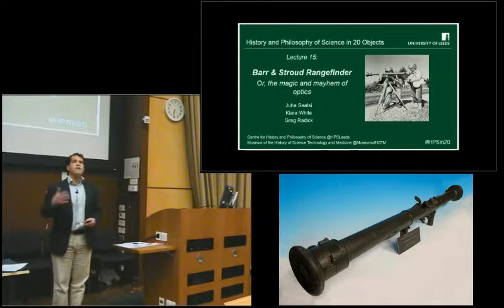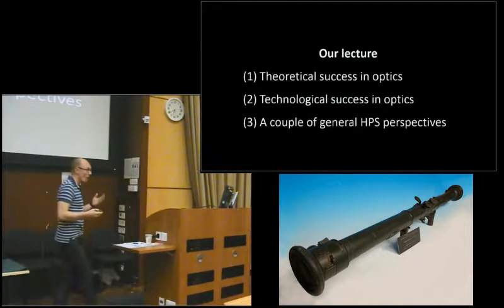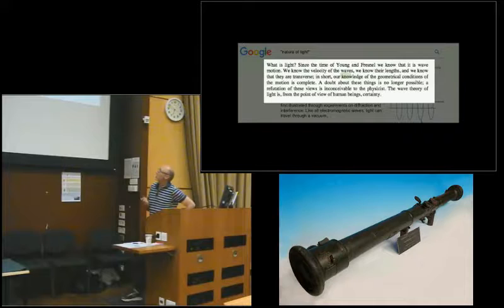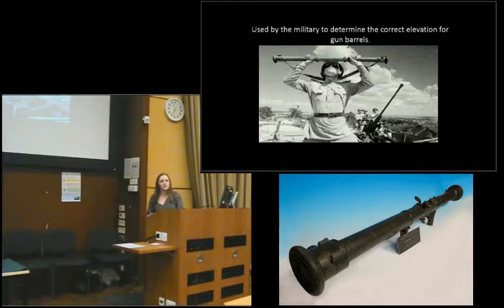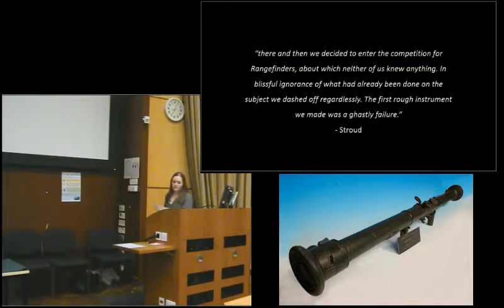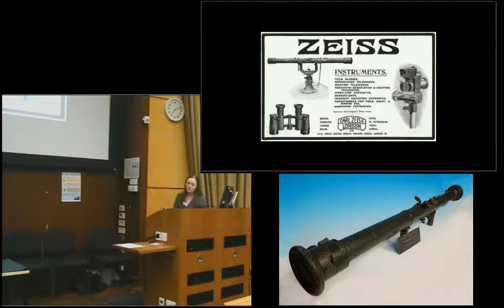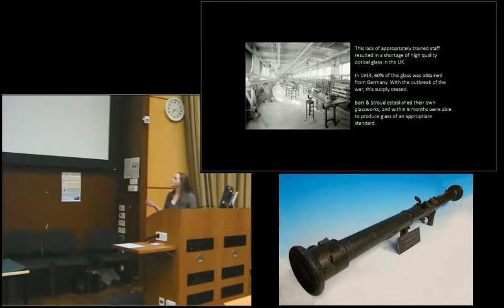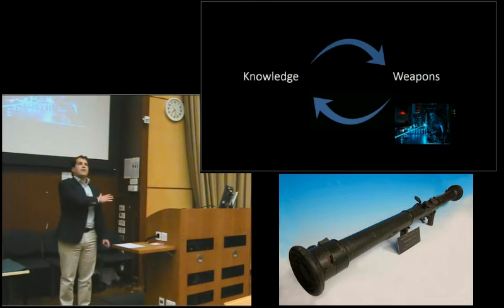Lecture 15: Rangefinder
Join us to discover the struggles Barr and Stroud faced to make their rangefinder instrument a success, and to explore the philosophical and historical questions raised by optical science in the Victorian era. How does optical theory pose a problem for understanding the relationship between science and reality? What is the difference between pure and applied science? What can we learn from Barr & Stroud about the nature of intellectual ownership in science? Greg Radick, Juha Saatsi and Kiara White will discuss these questions in The Barr-Stroud Rangefinder, or, The Magic and Mayhem of Optics.